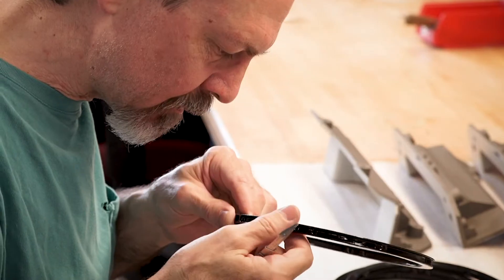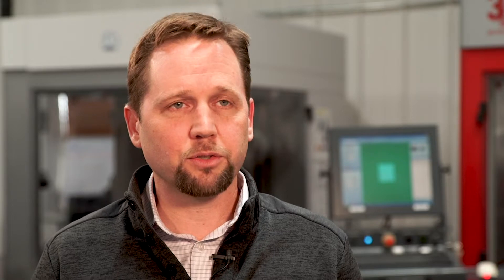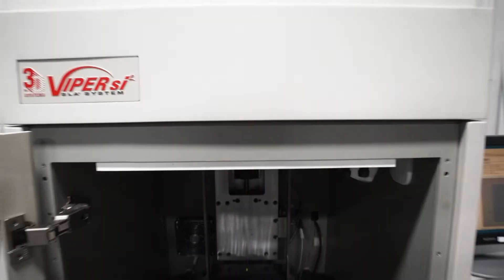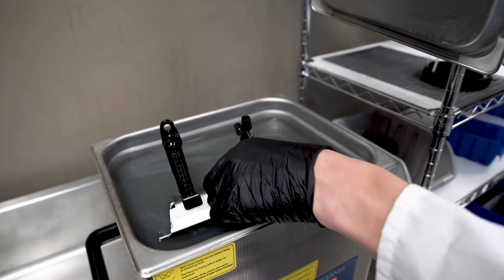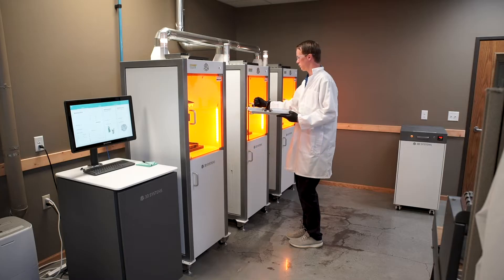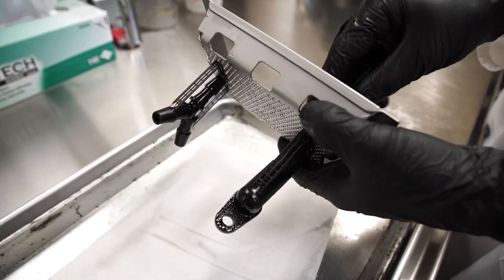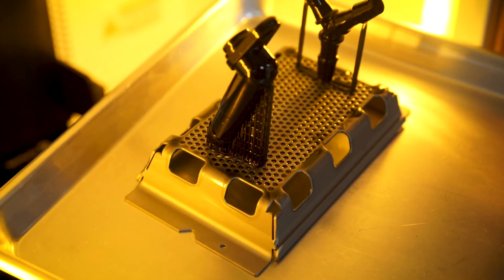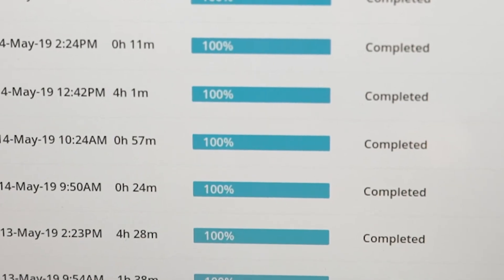Figure 4 Modular Enables Midwest Prototyping to Deliver Same-Day Parts to Customers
Figure 4 Modular delivers accurate, high fidelity parts in a matter of hours for same-day delivery of parts for Midwest Prototyping, a Wisconsin-based service bureau.